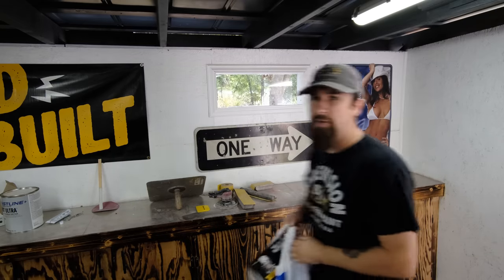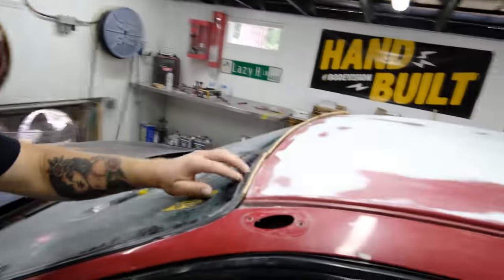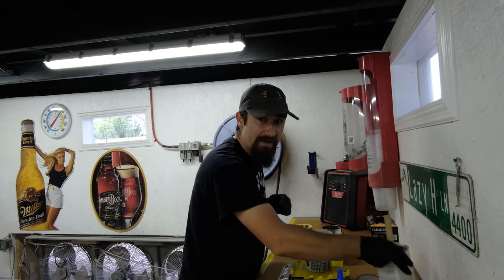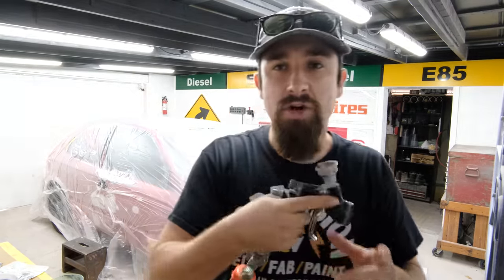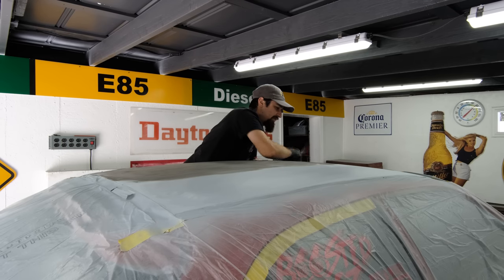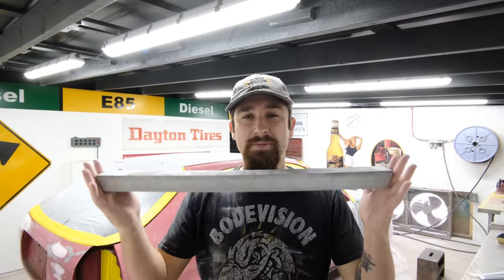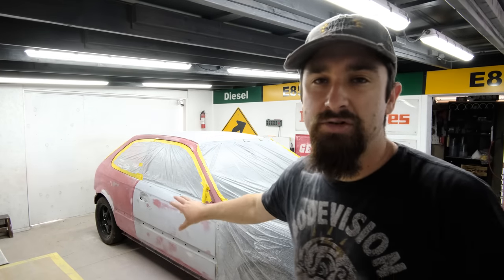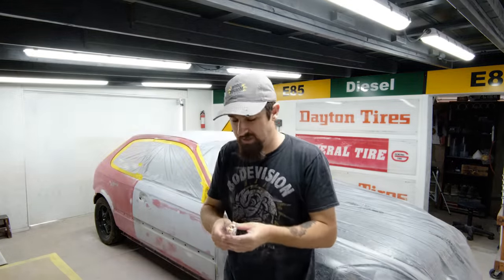I Used a $20 Harbor Freight Paint Gun on The @boostedboiz Hatch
In this video we are continuing to work on the @boostedboiz Honda Civic Hatch Race Car. I experiment with a $20.00 Harbor freight paint gun to see if it will work out as I am applying some G2 Featherfill or polyester primer to the roof of the hatch. I also get into how to pull dents as well as how I make sure I remove all of the dents from a car before paint.